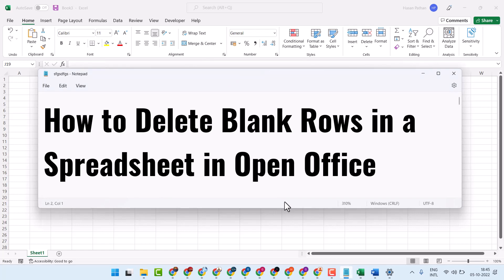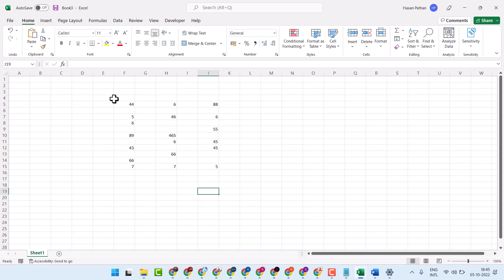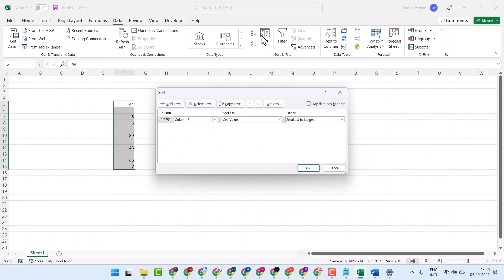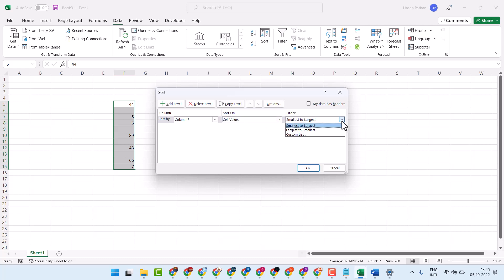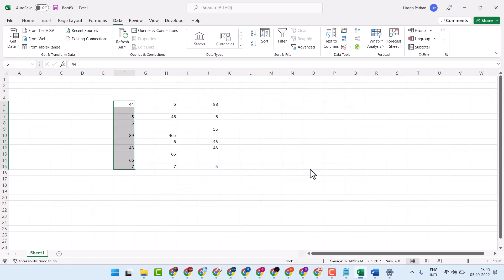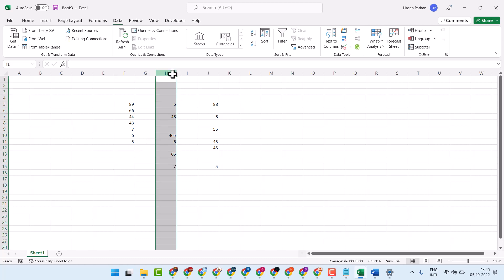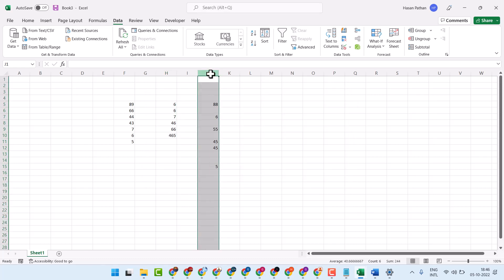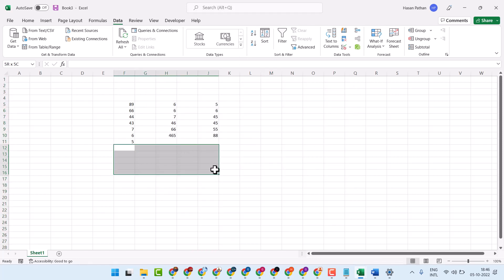How to Delete Blank Rows in a Spreadsheet in Open Office